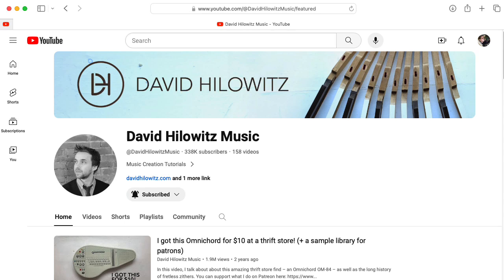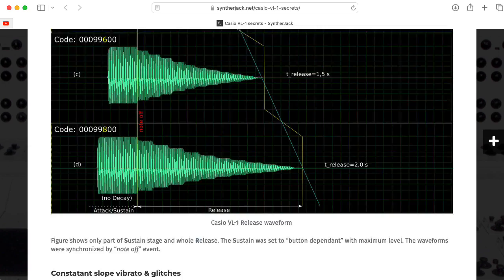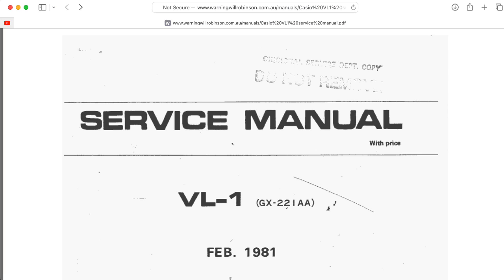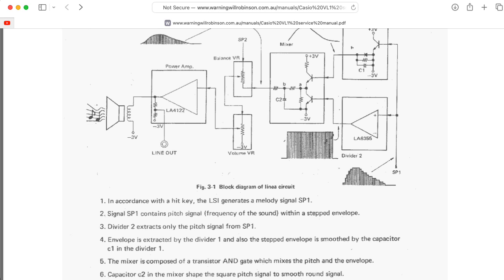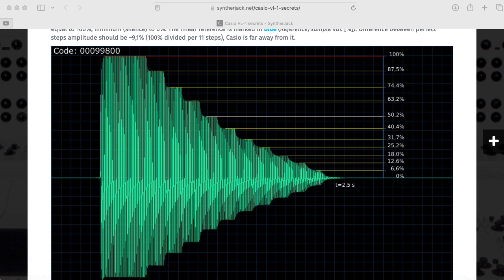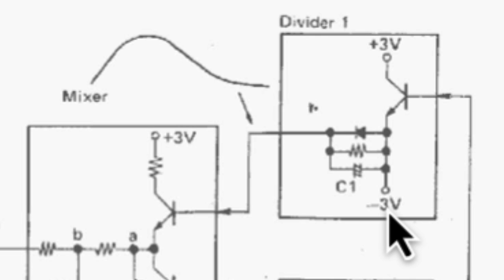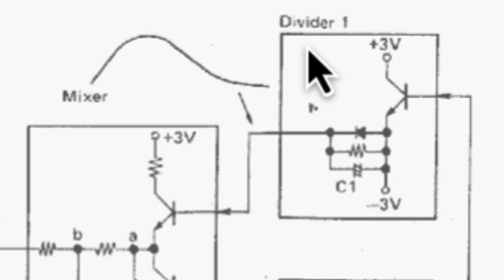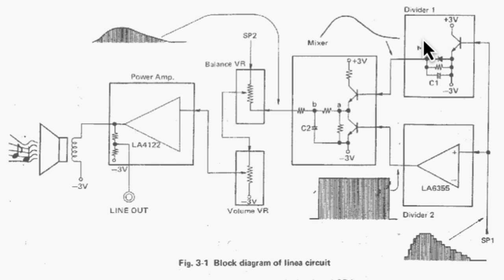Casio VL-Tone Circuit Mystery (is this an error in the envelope detector schematic?)